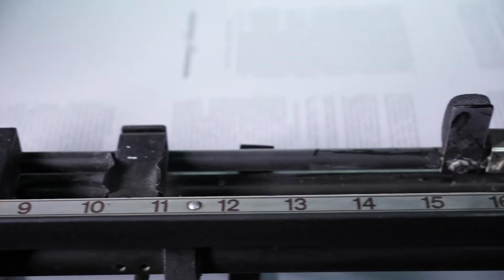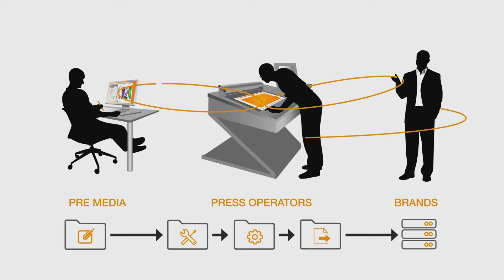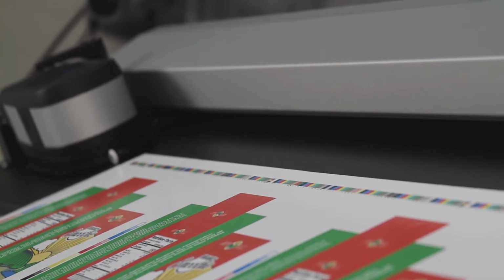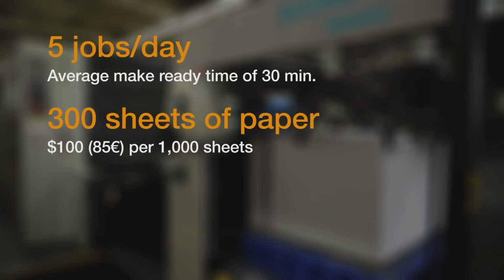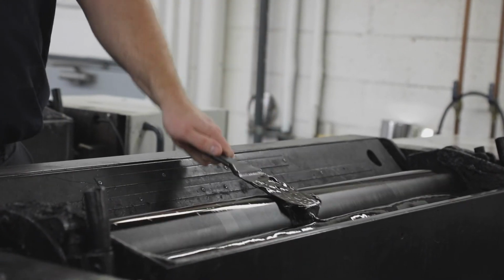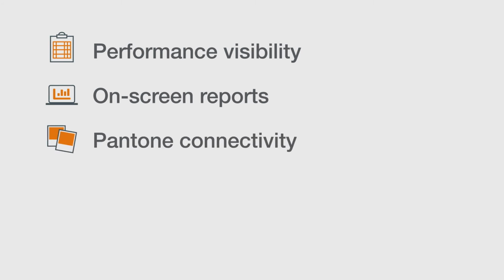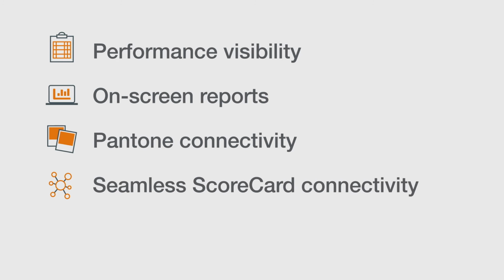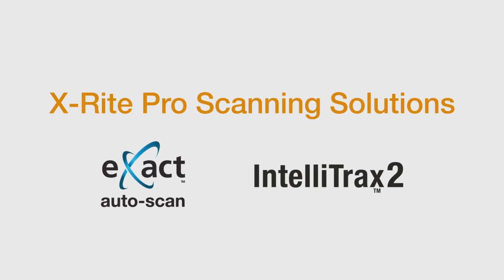X-Rite Pro Scanning Solutions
From manual spot checks to ink key adjustments, it can be a struggle to hit offset color targets on sheet fed presses. And if you have an older offset press, it’s even more challenging.

How do you:
- Get up to color quickly so you don’t waste paper and ink?
- Maintain color accuracy with all the innovative inks and substrates?
- Respond to increasingly stringent quality programs and reporting requirements?

Equip your press, regardless of age, to do great things with X-Rite’s Pro Automated Scanning Solutions. Watch this video to learn more.